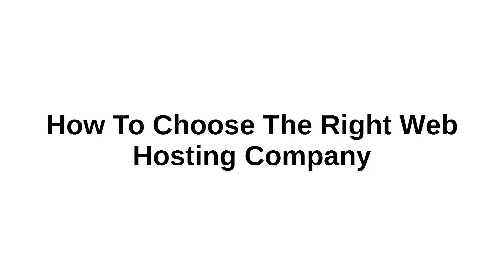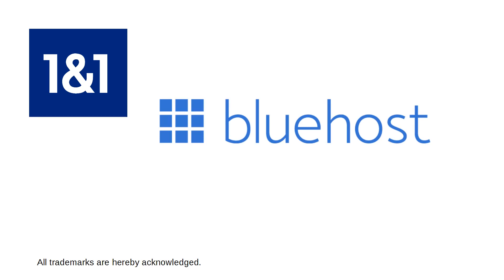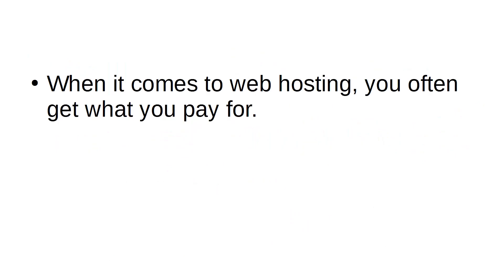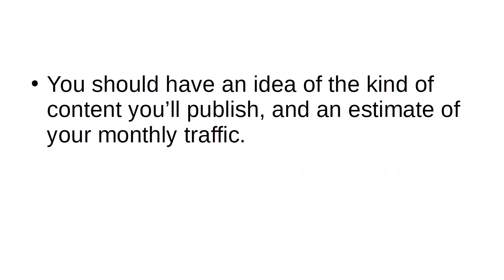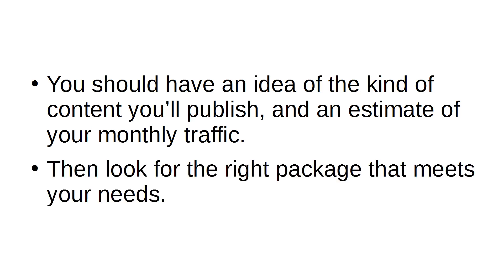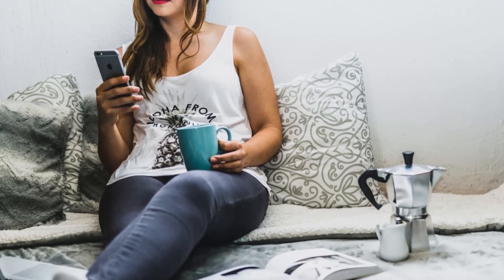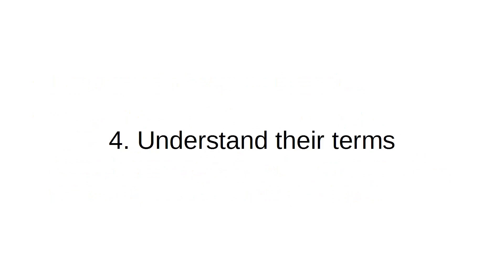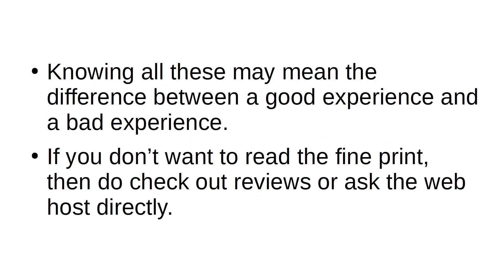Earn With Site Speed Secrets / Part 8